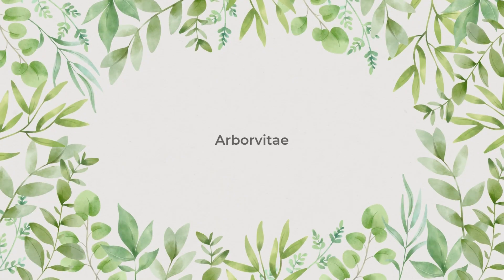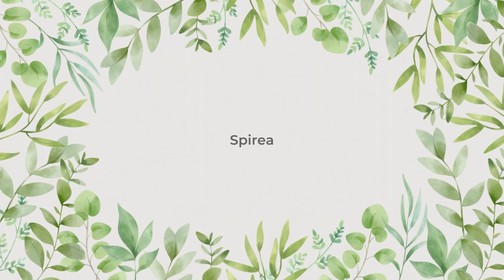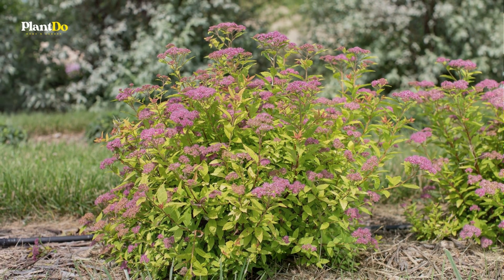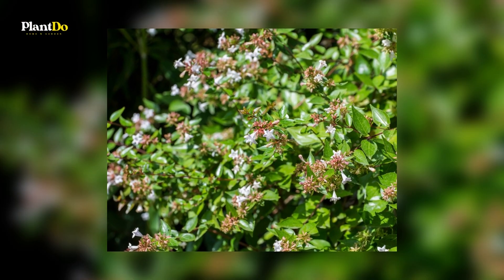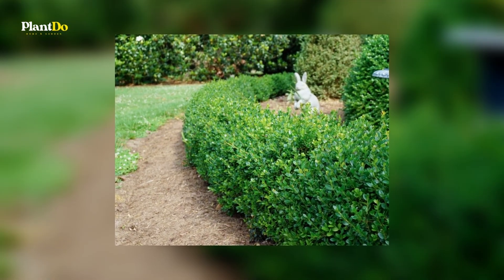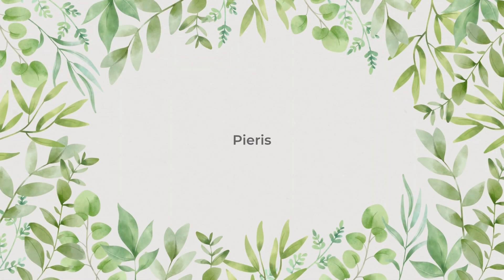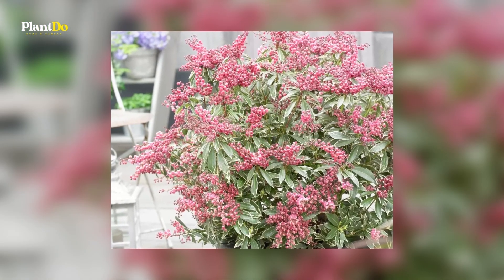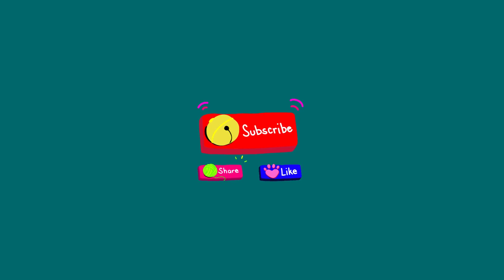Top 6 Perfect Foundation Plants for Your Home's Front Yard 🌳🌲 // PlantDo Home & Garden 💚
Top 6 Perfect Foundation Plants for Your Home's Front Yard 🌳 Foundation plantings aren't as pleasant as cutting gardens or flower gardens, but they're important. Foundation shrubs are planted along the base of a house to soften its edges and hide concrete blocks or other building elements. A nice border of plantings adds curb appeal, but you shouldn't just plant boring big-box bushes. Foundation plants should mirror your style. Here are the best foundation shrubs to add beauty, texture and interest to your home’s entry.
⏱ Chapters
00:00 Intro
00:36 Arborvitae
01:02 Spirea
01:33 Abelia
02:04 Boxwood
02:24 Inkberry Holly
02:48 Pieris
03:16 Outro

Hope you guys are entertained, thank you Gardeners!